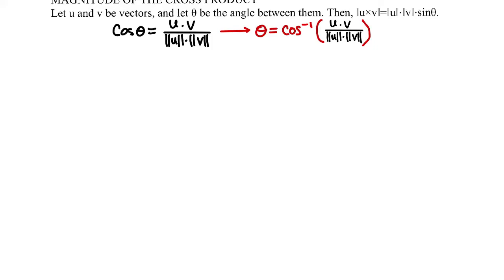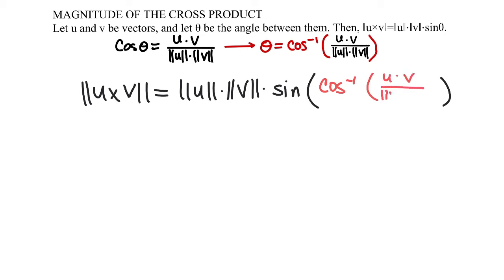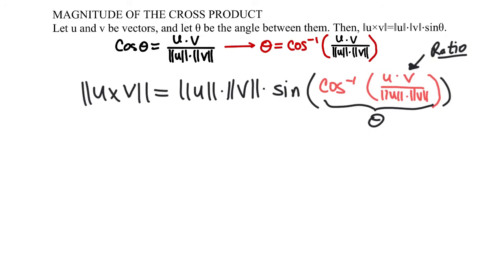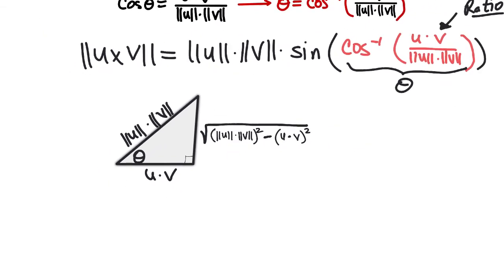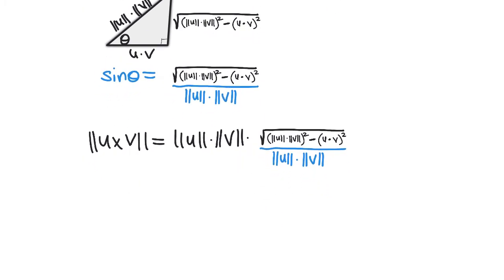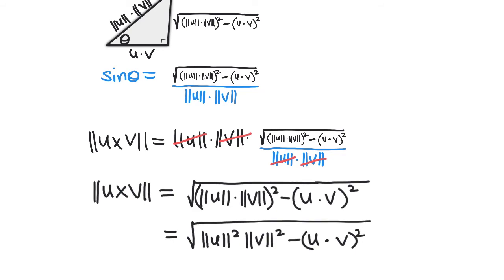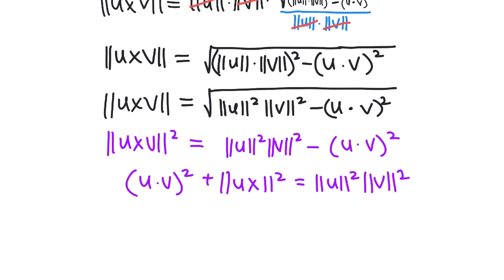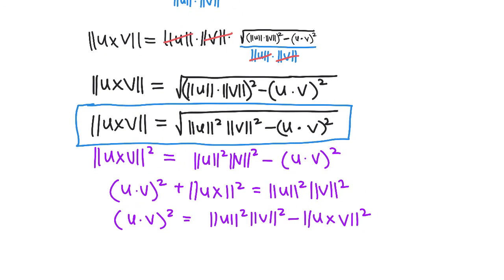Magnitude of Cross Product